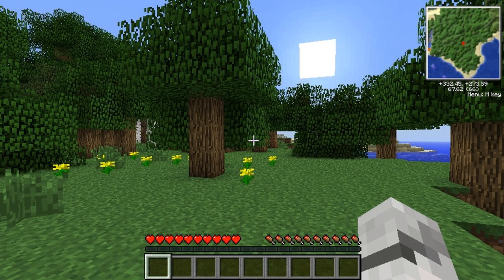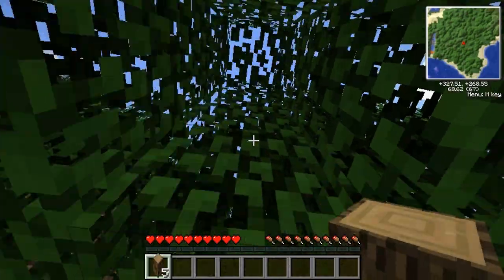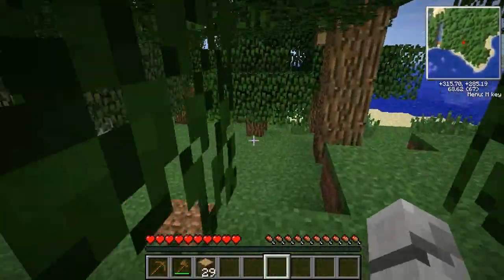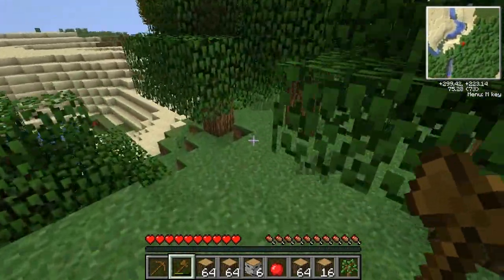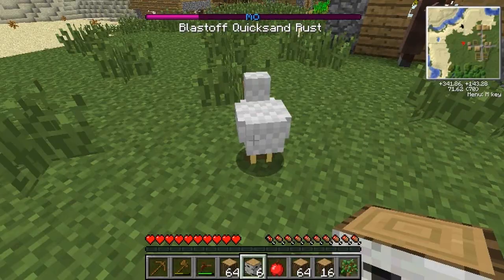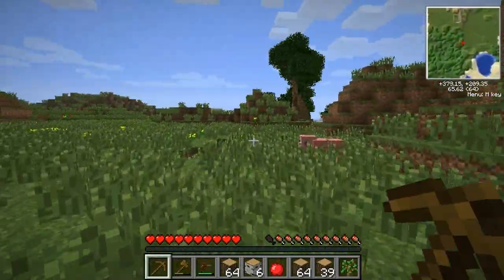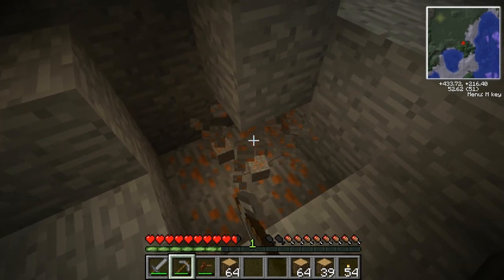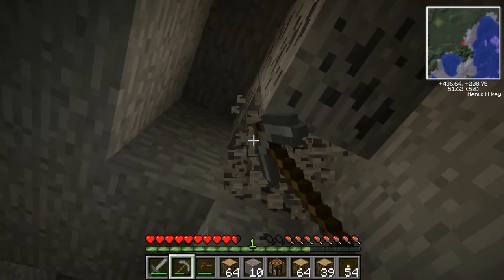Minecraft - A Whole New Modded World (S05 E01)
At last, Minecraft returns for a fifth season. Minecraft Season 5 begins today on a whole new fresh world with a lot of new mods and some old ones from the previous season. This first episode concentrates on getting some wood and listing all the mods the are currently installed. More mods will be added as they become available on Minecraft 1.3.2. A list of all currently installed mods are listed at the bottom of the description.

Mods list:
Minecraft Forge
Jammy Furniture
Rei's Minimap
Inventory Tweaks
Tree Feller
Buildcraft 3
Forestry
IndustrialCraft 2
Compact Solars
Coral Mod
FarmCraftory
Infernal Mobs
Minechem
Iron Chests
Portal Gun
TF2 Telporter, Sentry and Dispenser
Balkon's WeaponMod
Twilight Forest